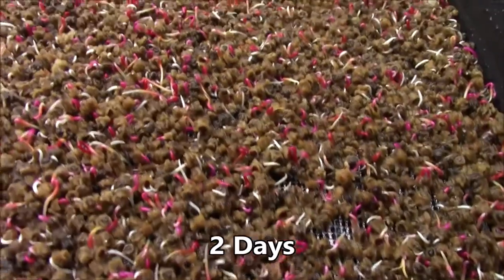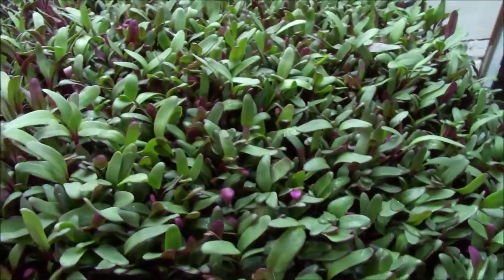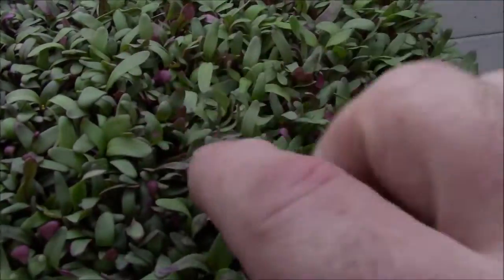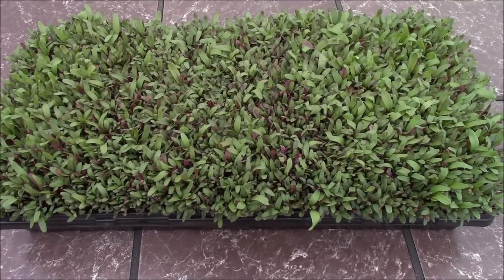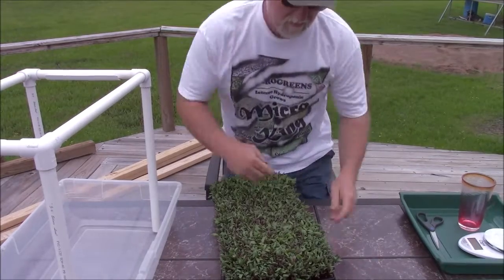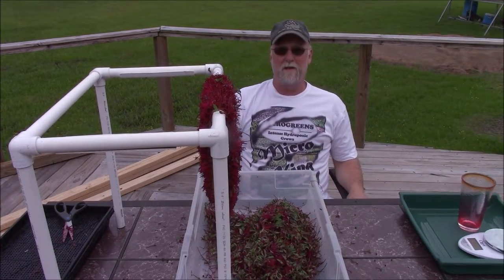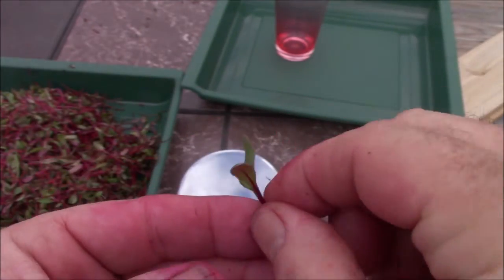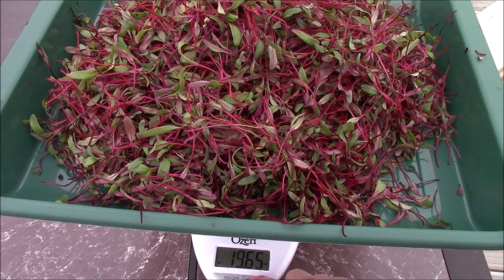Massive Beet Microgreens Grown on Screen Hydroponically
Beet microgreens are my masterpiece accomplishment!  :O)  They are also commonly called Beetroot microgreens in some corners of the world.  Beet microgreens have been the most trying of all my work growing on screens hydroponically.  Yes, the beet microgreens were grown on screen!  There is no need to grow in soil.  In this video, I demonstrate how I personally grow super-dense, healthy beet microgreens on the medium screen.

My tomatoes are a new phenomenal agricultural breakthough that allows tomato to grow just about anywhere.  A mutation appeared in a cross I made while breeding tomatoes for heat tolerance.  It should be a game-changer if I can partner and get the genetics protected and begin production en mass.   It's much slower doing it all on my own.

MY BOOKS ON MICROGREENS & LETTUCE.  If you want to know how to grow microgreens like I do, I wrote a book on it, "Microgreens - Intense Hydroponic Grows" (2nd Edition Available in standard paperback, large-print color, and Kindle).  Also available is "Lettuce - Easy Hydroponic Grows."

PERSONAL USE KITS, FOOD-GRADE SCREENS, & ANTIFUNGAL